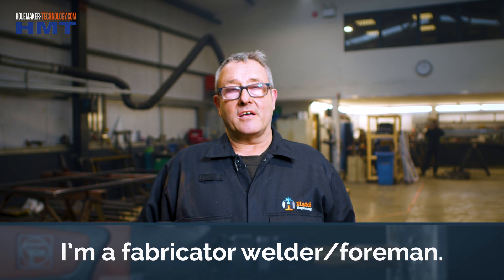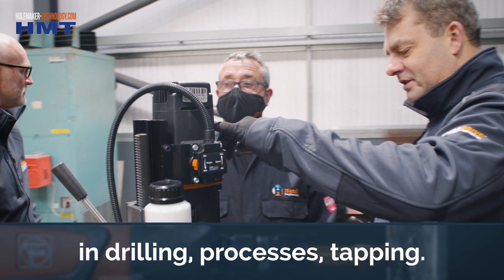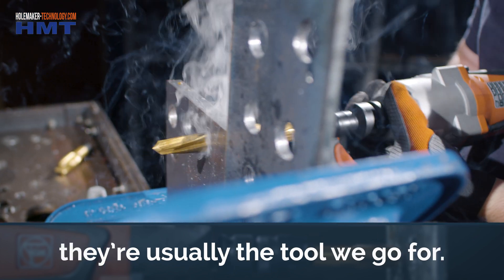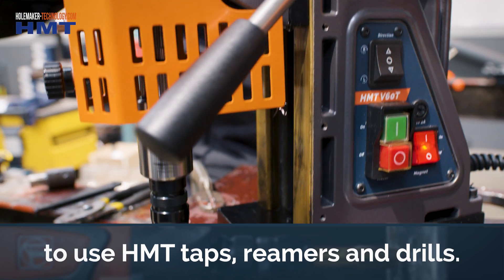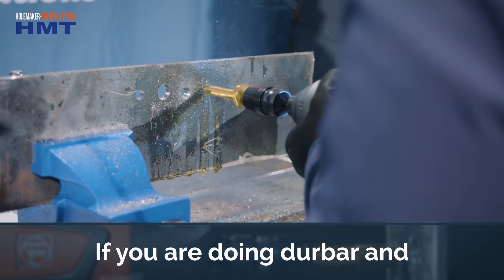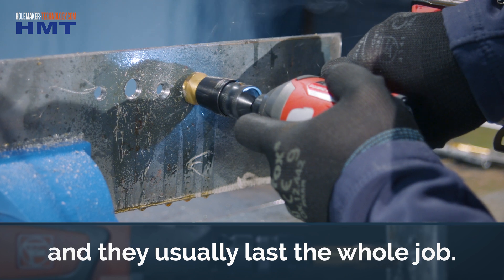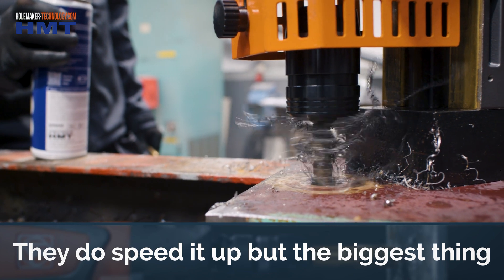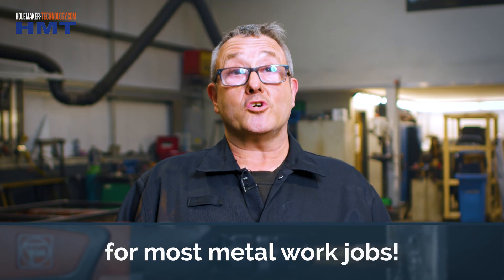Holemaker Technology & Hatch Engineering - A Case Study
Holemaker Technology have a range of metalworking solutions to help speed up, ease and improve the safety of metalworking practices.

Site visits are available where our tooling experts will come to site or workshop, assess any challenges you are facing, perform tooling audits and help provide solutions to overcome obstacles.

Holemaker Technology was founded in late 2013 by 2 brothers, Piers and Hugh Crane. Drawing from a combined 18 years of experience, they saw the gap in the marketplace for a specialised company to help the metalworking industry save time and money, by speeding up the essential everyday task of creating and modifying the holes that connect metal components. This has led to the unique patent-pending product range you now see on our website.